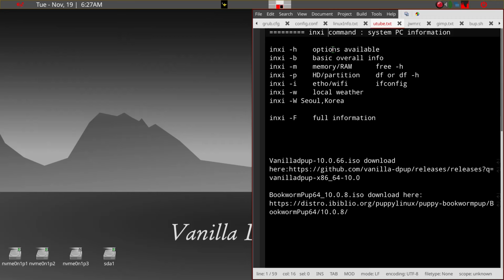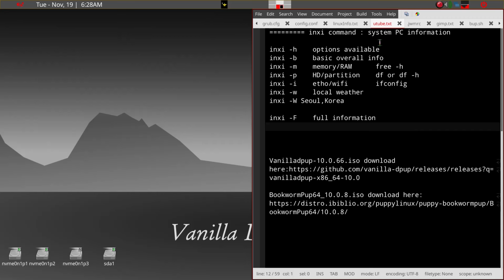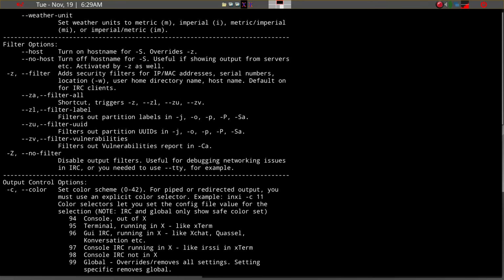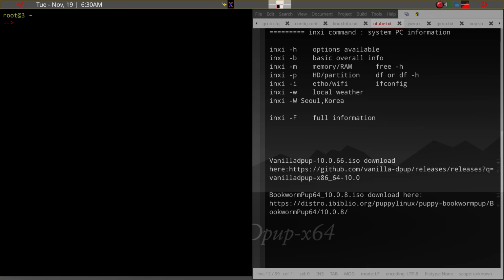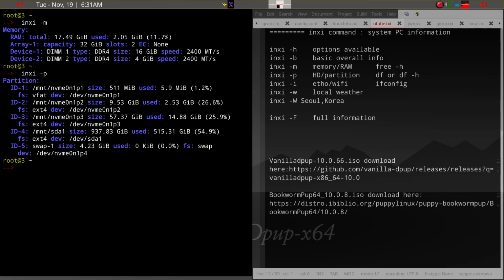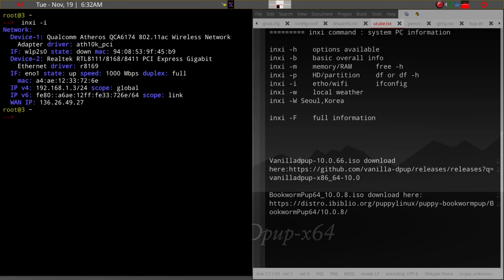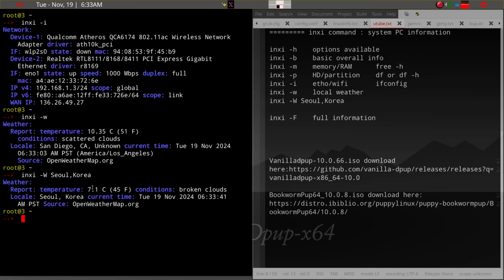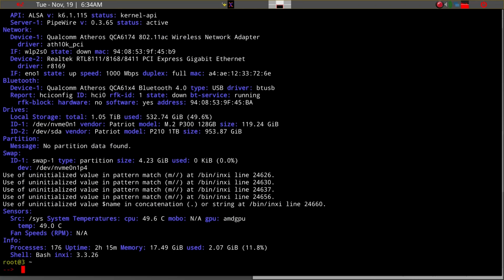inxi terminal command in puppylinux: vanilladpup64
@puppy_BYTE shows how to use inxi command in debian based puppylinux. Give lots of systemic information regarding the PC.  Few options available are highlighted.
 inxi -h    options available
 inxi -b basic overall info
 inxi -m memory/RAM   free -h
 inxi -p    HD/partition df or df -h
 inxi -i etho/wifi  ifconfig
 inxi -w local weather
 inxi -W Seoul,Korea

 inxi -F full information